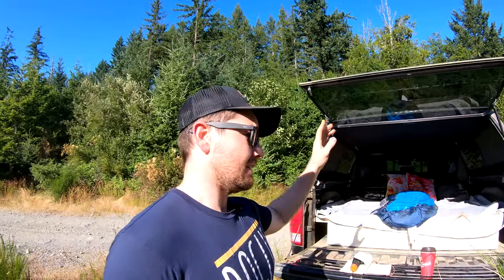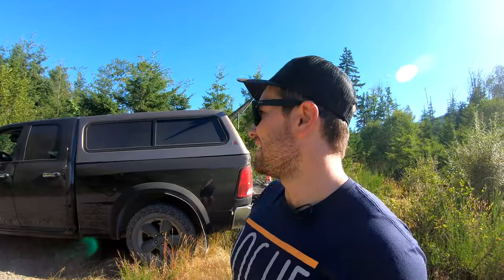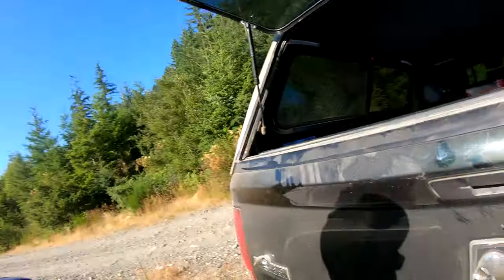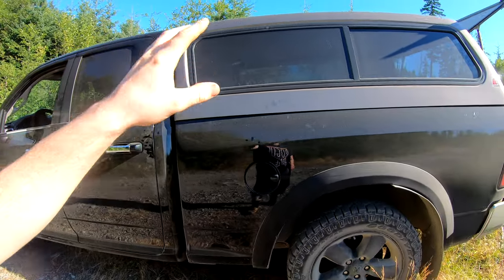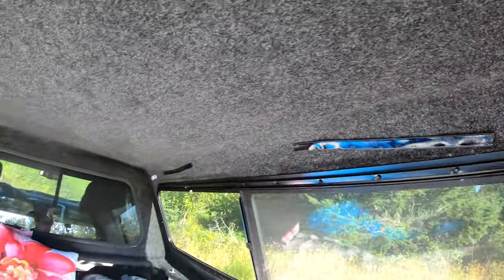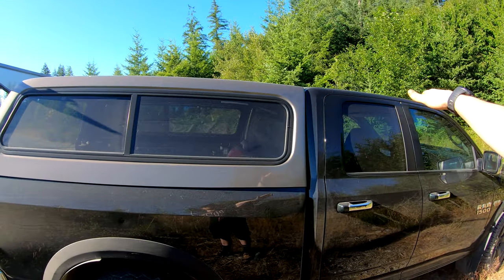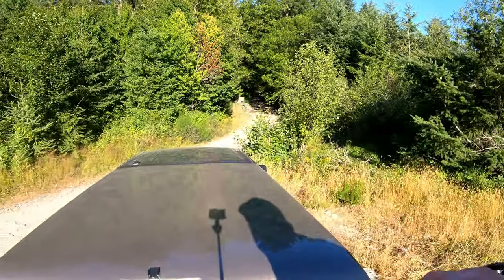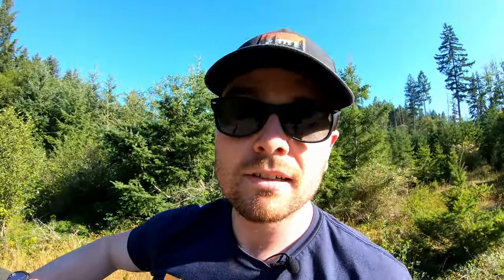5 Tips For Buying A Used Truck Topper | DIY Truck Bed Camping Unit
Here is my top 5 tips and advise when you are looking at buying a used truck topper or even thinking of buying a new truck topper for your DIY truck bed camper. It seems like truck camping is often done on a budget or seen as the budget way to camp and explore. However, be careful when trying to find a budget truck topper, I have experience first hand what it is like living in a 200 dollar truck topper off of Facebook market place. Did I still have fun - Yes. But it was a big hassle to deal with the downfalls of a cheap topper.

1. Buy a topper that fits the make and model of your truck
- you may have to spend some extra money to get the correct topper but it is worth every penny. save money elsewhere

2. carpeted interior
- Great for many things, and all-round bonus to have

3. height of the topper
- chose the height that fits your needs

4. Working windows
- having some airflow when you are back there is much needed

5. Roof Rack
- a topper with a roof rack gives you many possibilities (and as I mentioned some toppers already have the roof rack rails installed which is a large bonus)

As always I hoped you liked the video. If I missed anything feel free to let me know! I hope to keep bringing you guys tips and tricks when it comes to truck camping, I'm always learning better and cooler ways to do things and I hope to share that with you guys.